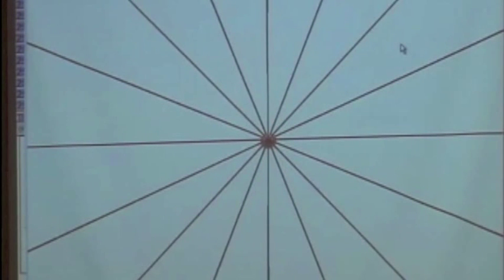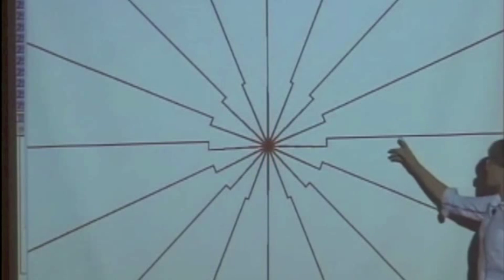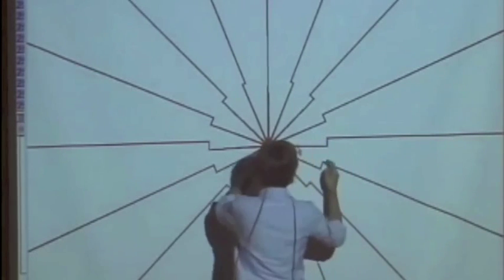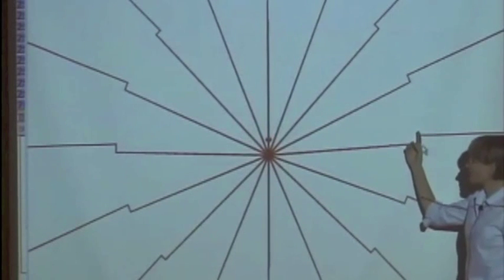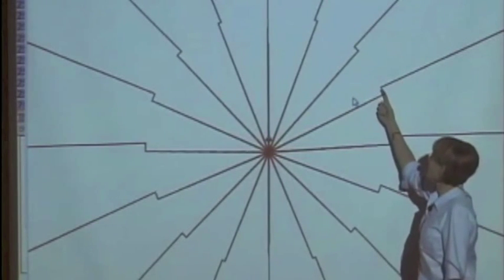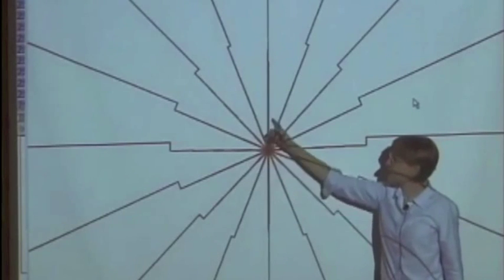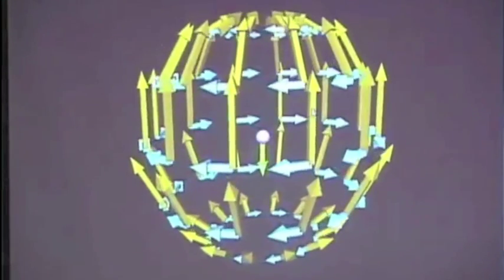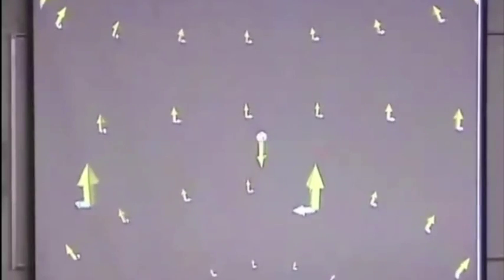EMCh24-2b 3D Radiation Pattern Part 1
3D Radiation Pattern